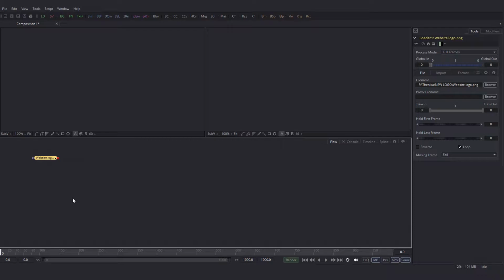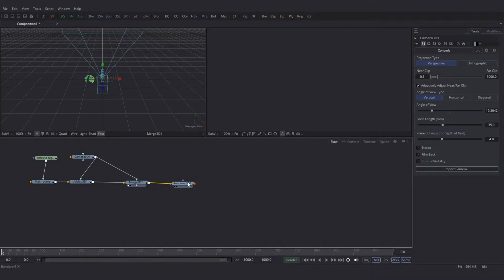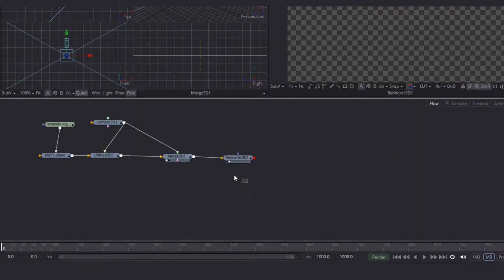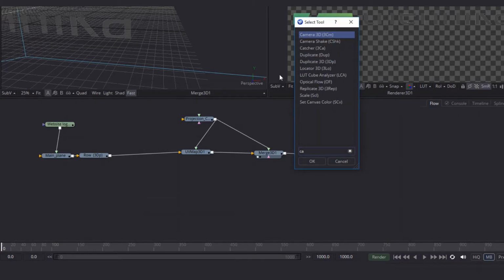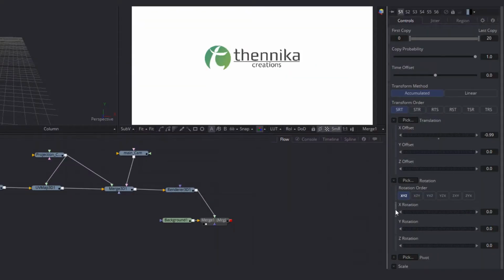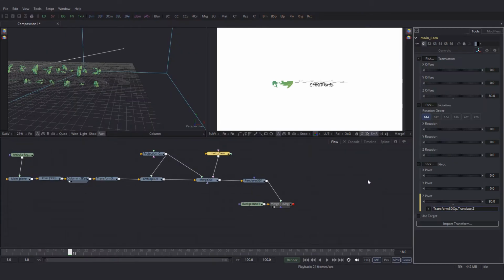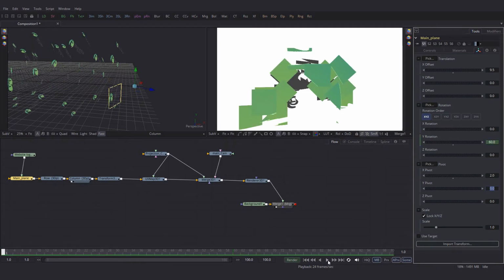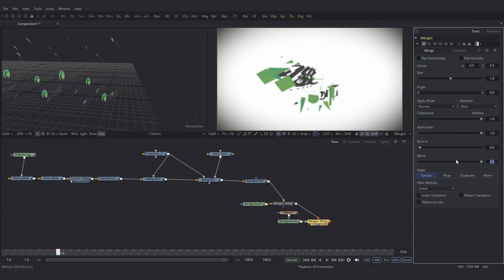Blackmagic Fusion 8 Tutorial - Motion graphics #5 - Card Wipe Effect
In this tutorial, I will show you how we can create the very popular Card Wipe effect from After Effects in Fusion 8.

Let's figure out how we are gonna achieve this result.

We are gonna use the 3d system of fusion.

and

The camera projection technique

We will use 3d shapes (planes specifically) as cards. Duplicate it and project the texture onto the cards and animate them.

- Thennika Creations